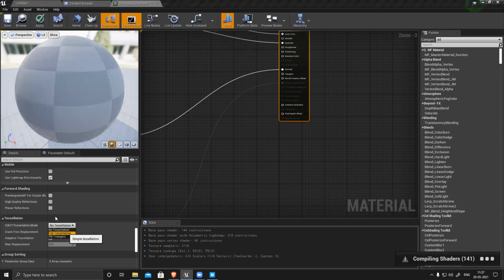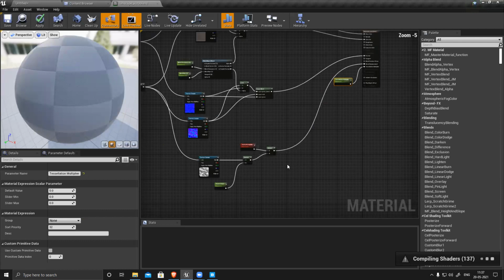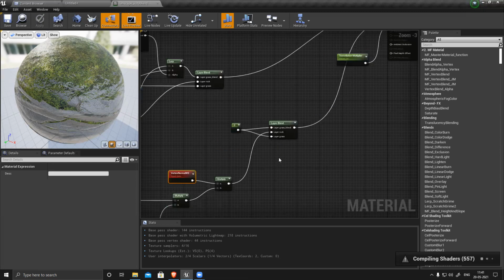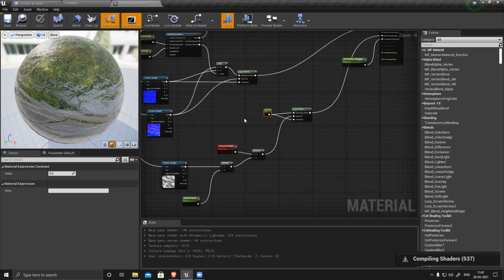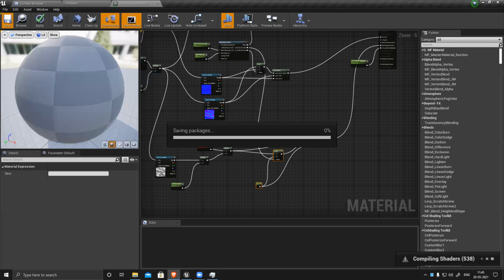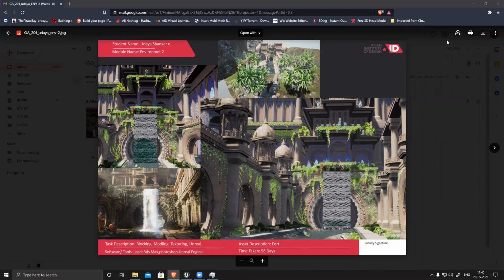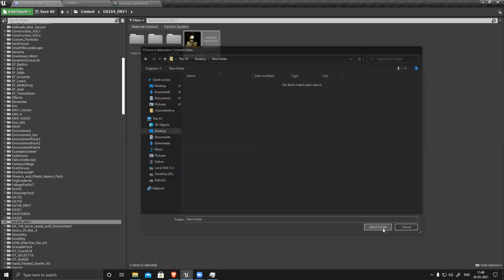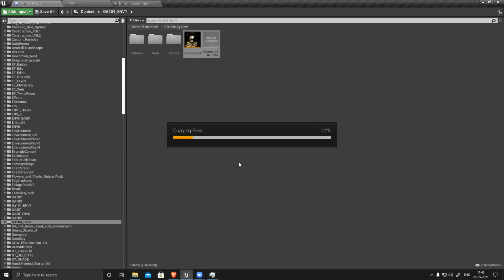2021 05 20 11 29 59 GA201 ENV 2 72757359549